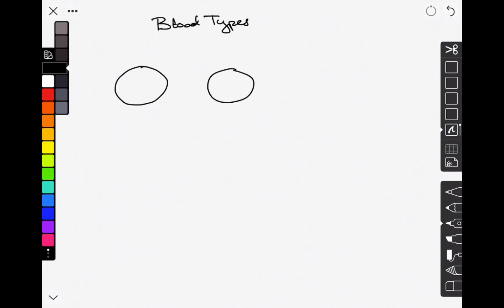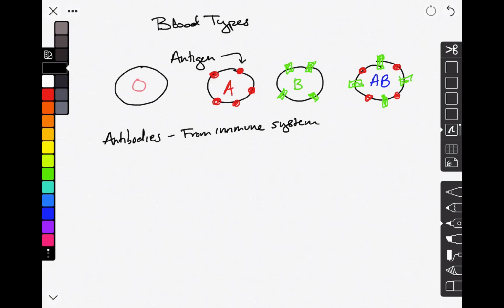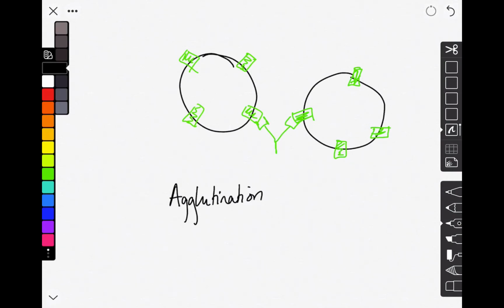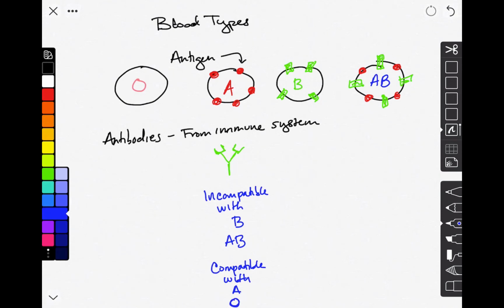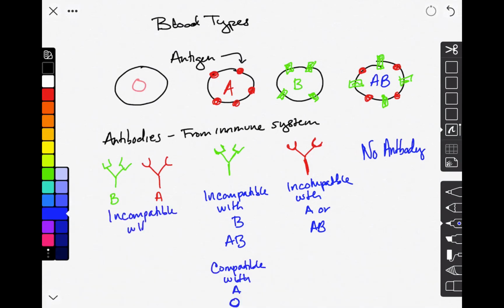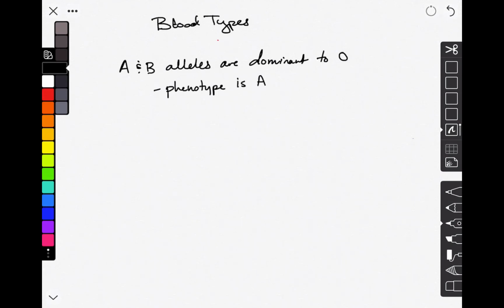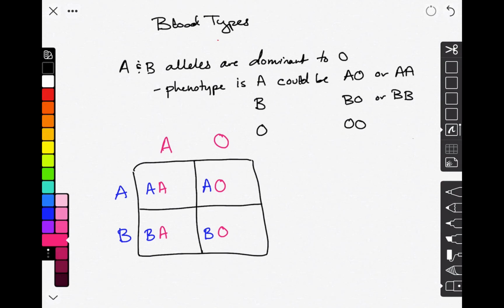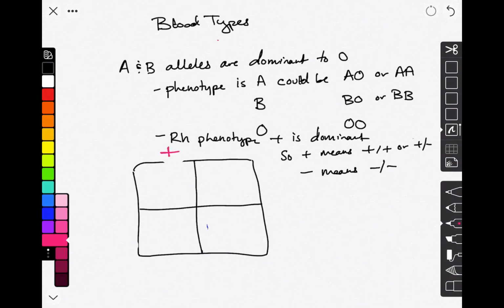What are blood types